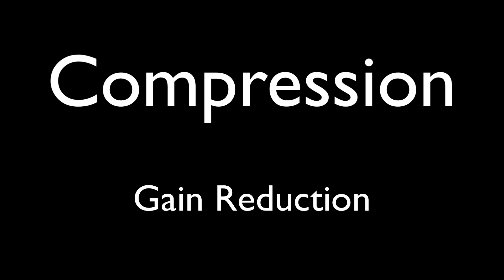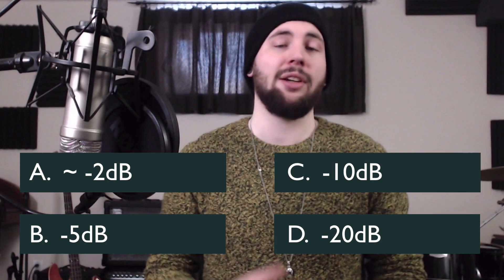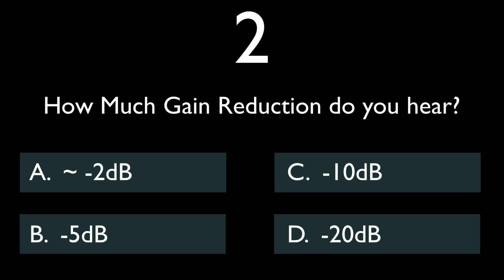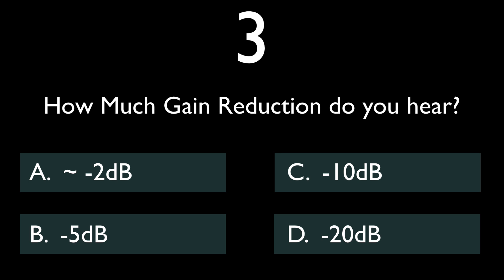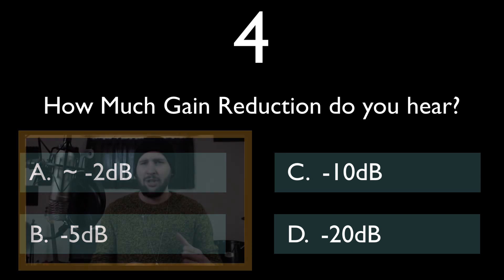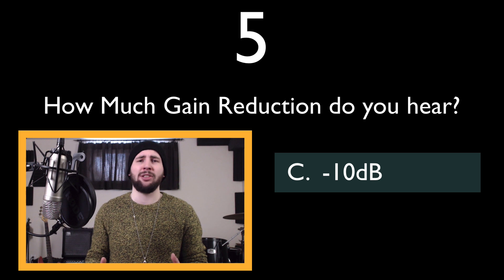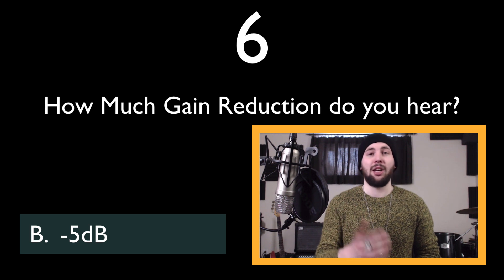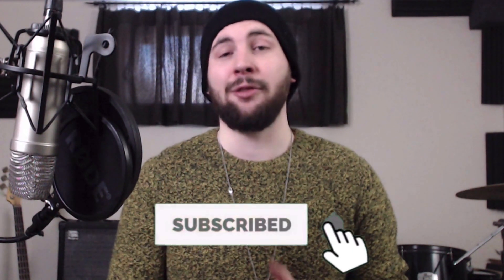How to Listen for Gain Reduction: Compression Ear Training Test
How well do you hear compression? Do you think you can tell when it's overused, or used at all?

In this video, Robert presents 7 Compression Ear Training questions that focus on identifying different amounts of gain reduction when compared to a dry signal.

This Ear Training practice will allow you to better recognize inconsistencies in the dynamic range of an audio file that can be better supported by Compression.